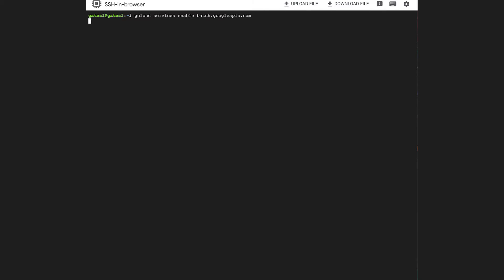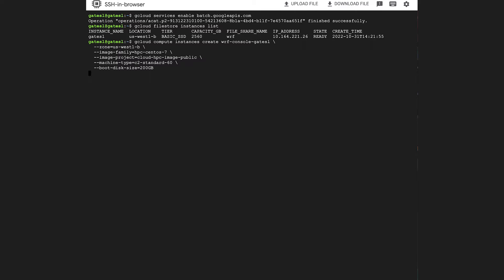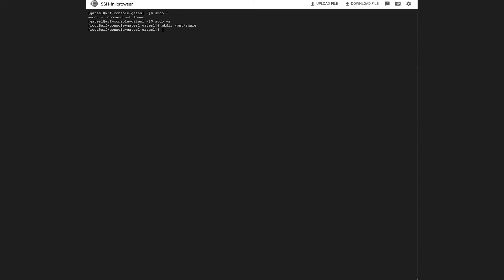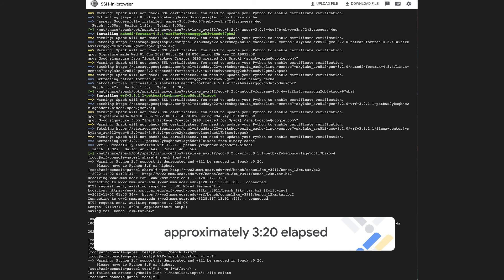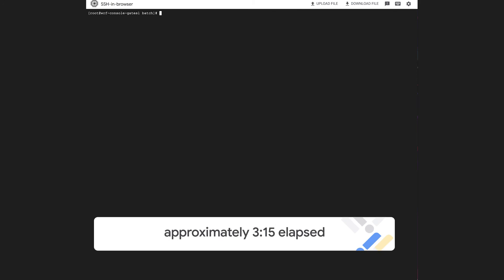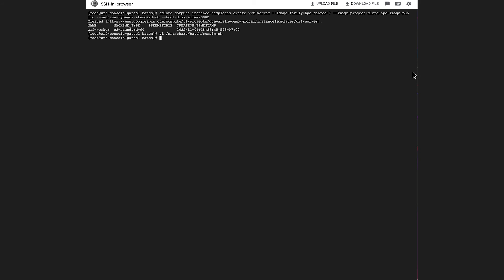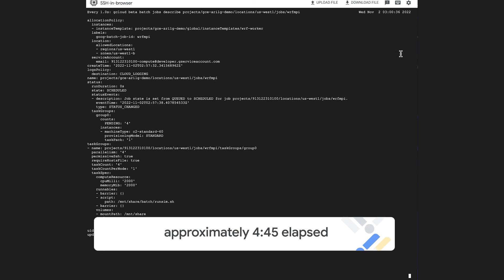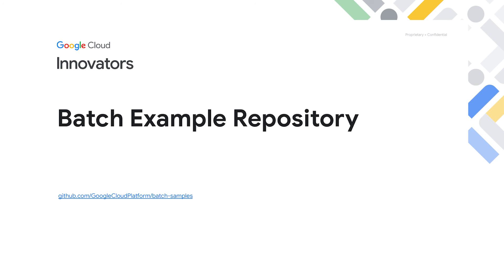Batch Scheduler for HPC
Today you will see an Google Batch Scheduler for an HPC application